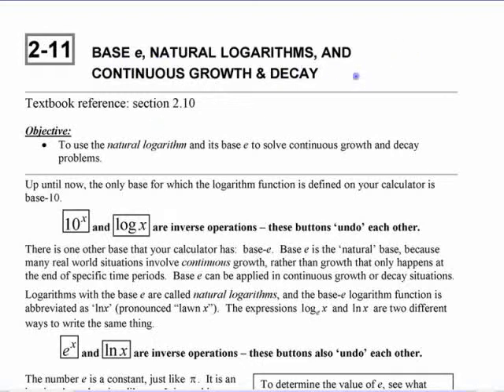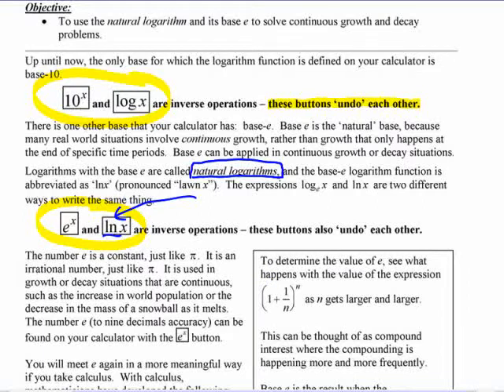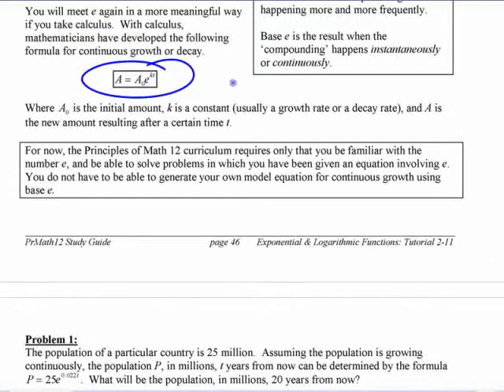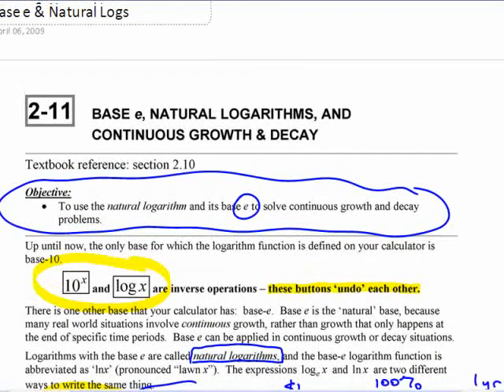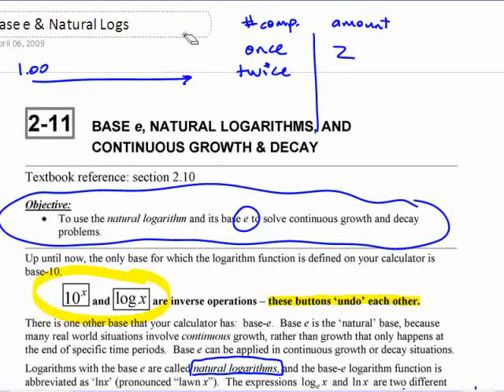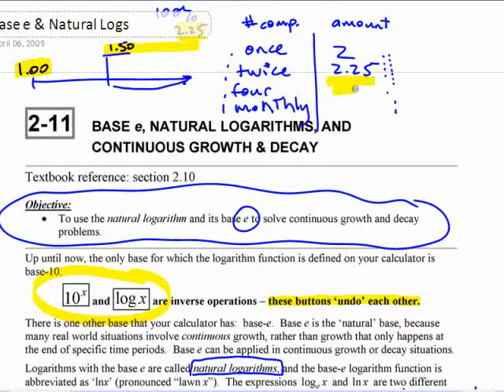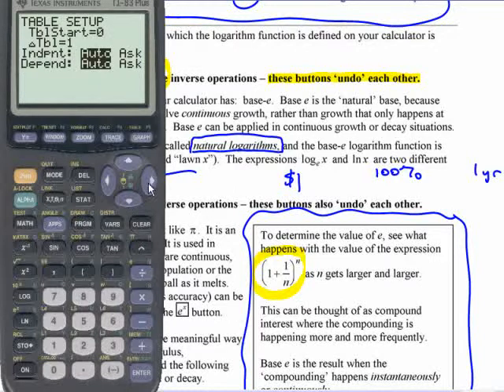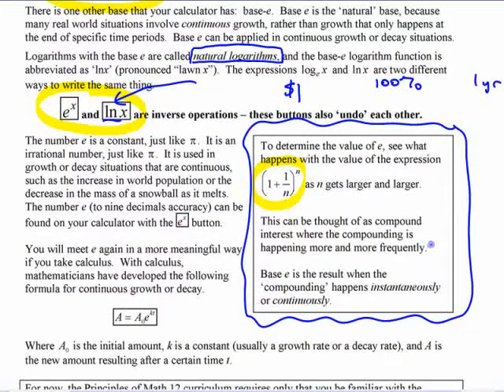PM12 - 2.11 Base e and Natural Logs - part 1